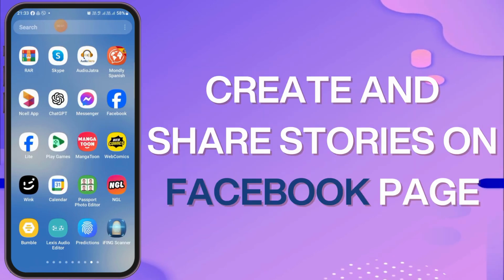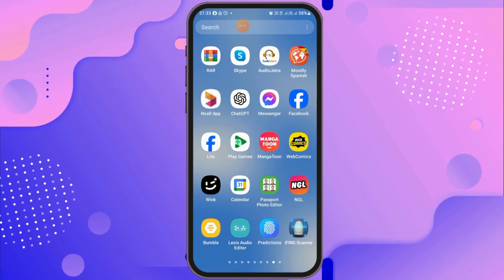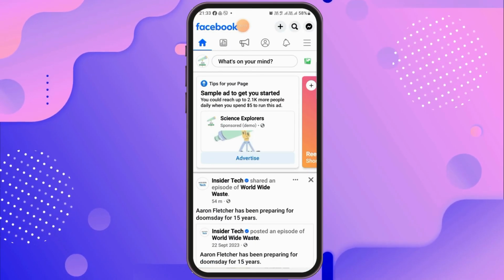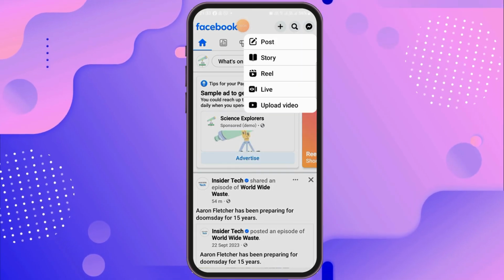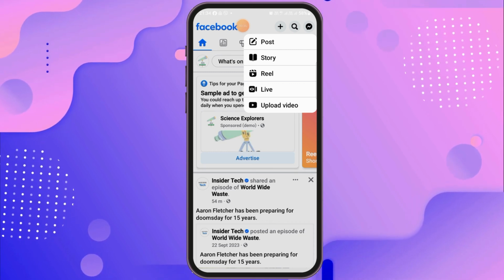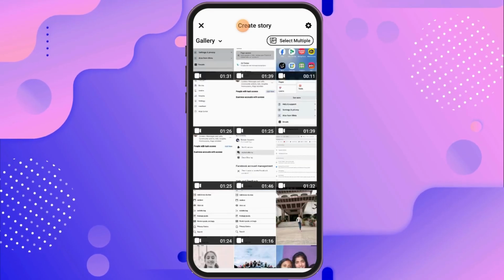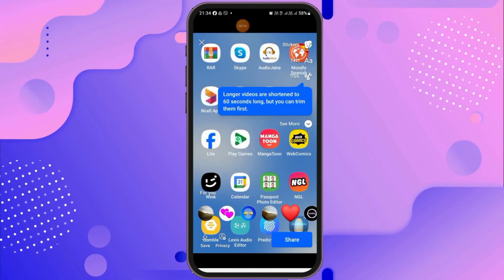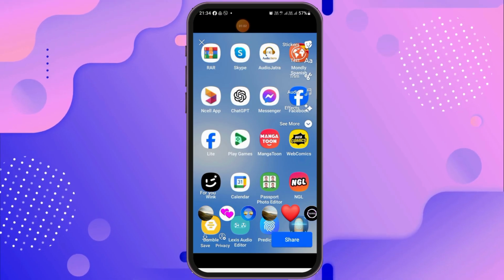How to Create and Share Stories on Facebook Page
👋 Welcome to Social Media Mastery by GlitchSorcerer! In today's tutorial, "2024 Edition: How to Create and Share Stories on Your Facebook Page," we're exploring the dynamic world of Facebook Stories to help you engage your audience with captivating visual content.

Key topics we'll cover:
- **Creating Stories**: A step-by-step guide on how to create engaging stories directly from your Facebook page, including adding photos, videos, text overlays, stickers, and other interactive elements to make your stories stand out.
- **Sharing Stories**: Learn how to share your stories with your page followers, ensuring maximum visibility and engagement. Discover the different sharing options available, including sharing to your page's story, news feed, or directly messaging individuals or groups.
- **Optimizing Story Content**: Discover tips and best practices for optimizing your story content to grab attention and drive engagement, such as using eye-catching visuals, incorporating interactive elements, and posting at strategic times for maximum reach.

📱 Timestamps:

0:00 - Introduction to Creating and Sharing Stories on Facebook Page
0:05 - Why Use Stories for Audience Engagement?